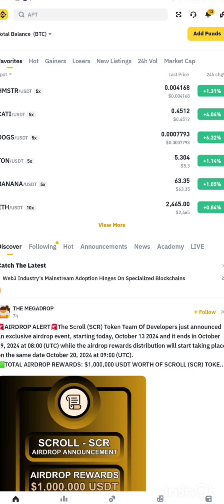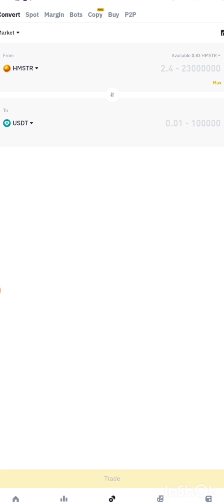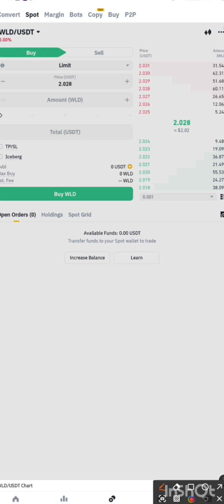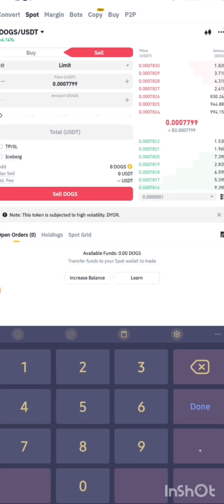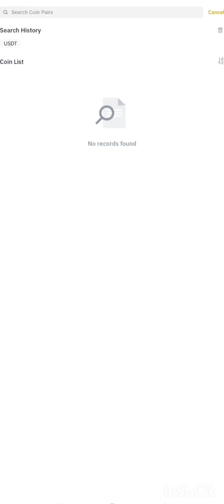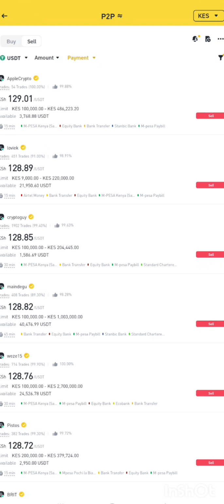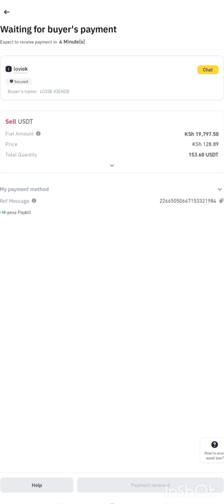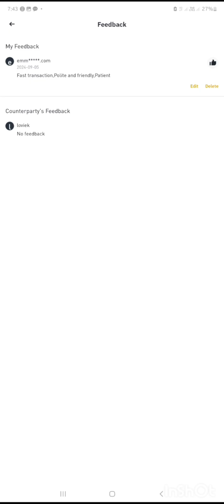How to Sell Usdt on Binance in P2P |Step by Step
Selling USDT (Tether) in a peer-to-peer (P2P) manner involves transferring your tokens directly to others through a marketplace or platform that facilitates such exchanges.

 Step 1: Choose a P2P Platform
Select a reputable P2P exchange. Some popular options include:
- Binance P2P
-okx
-bbybit
- LocalBitcoins
- Paxful
- Hodl Hodl
- Coinbase (via their platform)

If you don’t already have an account on the chosen platform, you will need to sign up:
2. Complete any required identity verification (KYC process).
3. Enable two-factor authentication (2FA) for additional security.

 Step 3: Deposit USDT
Transfer the USDT you want to sell to your wallet  thats is the funding wallet on the P2P platform:
1. Locate your USDT deposit address on the exchange.
2. Use your current wallet or exchange to send the specified amount of USDT to the provided address.

Step 4: Create a Sell Order
Look for the option to create a sell order:
1. Specify the amount of USDT you wish to sell.
2. Set your preferred payment method (e.g., bank transfer, PayPal, etc.).
3. Determine the price at which you want to sell your USDT (consider common market rates).

 Step 5: Wait for Buyers
Once your sell order is posted, interested buyers may reach out:
- Monitor your listings for offers.
- Communicate with potential buyers, answer their questions, and confirm details.

Step 6: Complete the Transaction
When you find a buyer:
1. Confirm the transaction details, including amount and payment method.
2. Wait for the buyer to send the payment as agreed.
3. Once you receive payment and confirm it in your bank or payment app, release the USDT to the buyer.
4. Ensure that the transaction is marked as complete on the platform.

 Step 7: Provide Feedback
After the transaction, consider leaving feedback for your buyer:
- This helps build your reputation and credibility on the P2P platform.

IImportant Tips
- Scams: Be cautious of scams. Only release your USDT after confirming you’ve received payment.
- Verification: Ensure that the payment is confirmed in your account before sending the tokens.
- Payment Methods: Be aware of the risks associated with various payment methods. Bank transfers are generally safer than cash transactions.
- Local Regulations: Familiarize yourself with local regulations regarding cryptocurrency transactions to avoid legal issues.

By following these steps, you can effectively sell your USDT through a P2P exchange, ensuring a secure and efficient process.